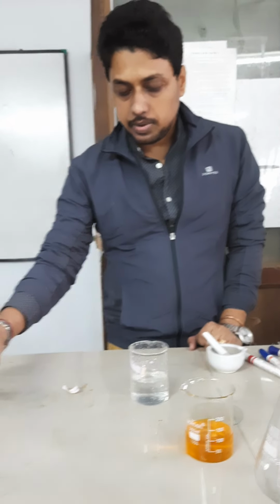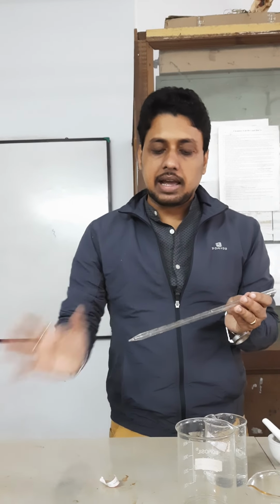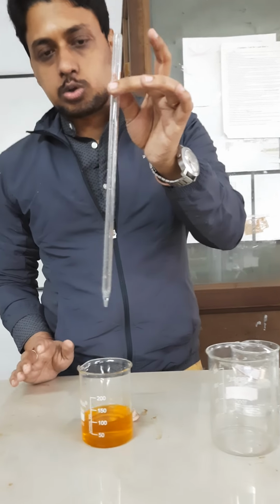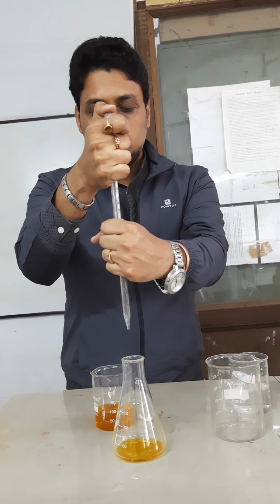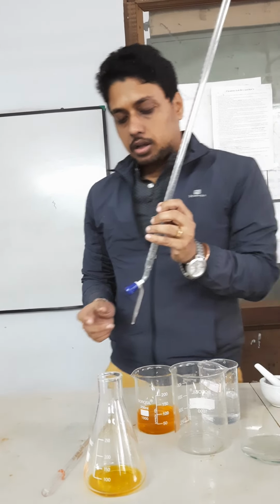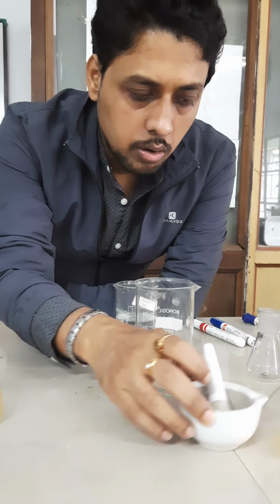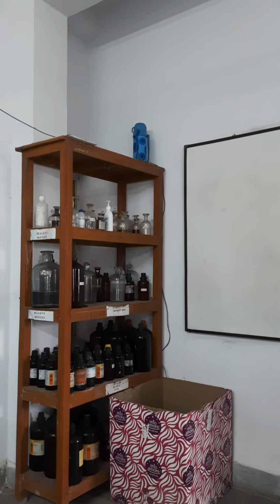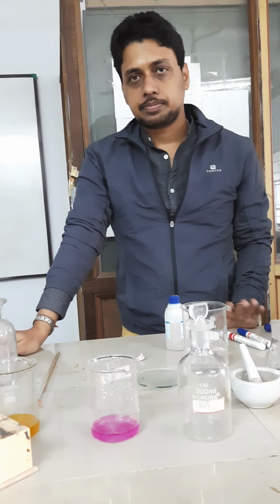Introduction about all common glass apparatuses used in Chemistry Lab